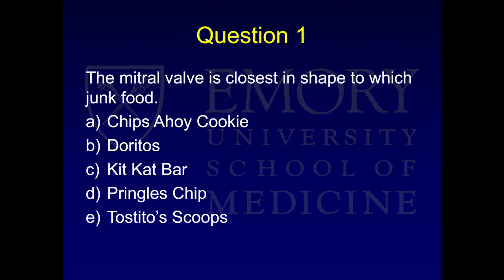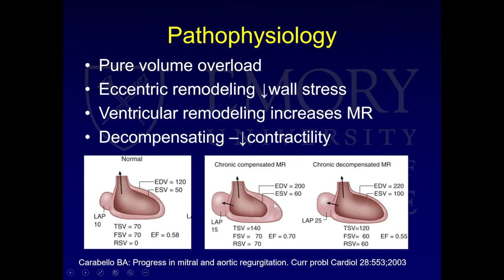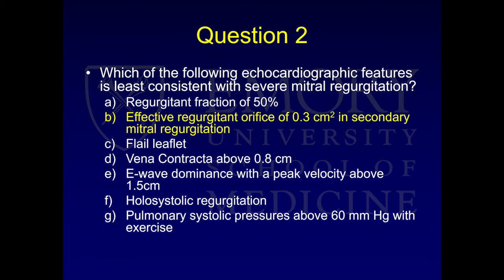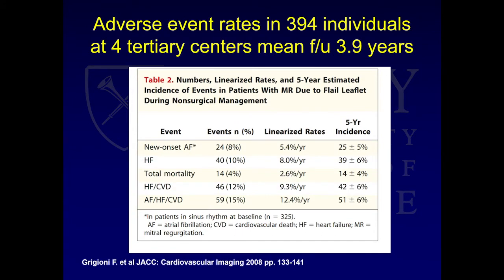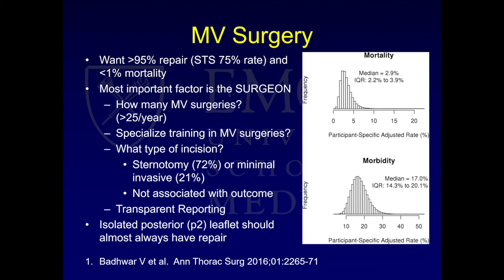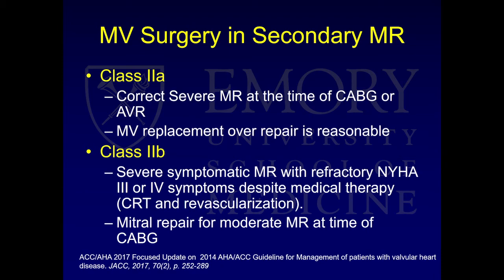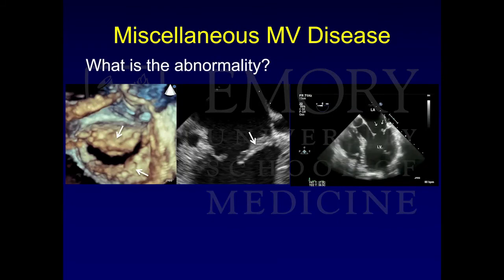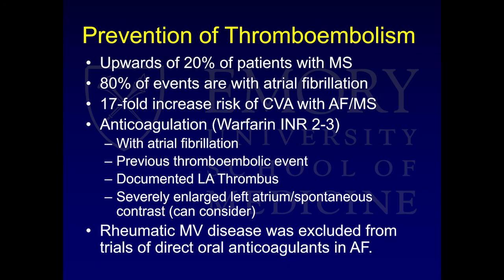Fellows Core 01 31 2018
Title: Mitral Valve Disease